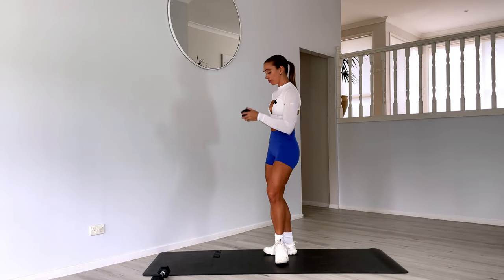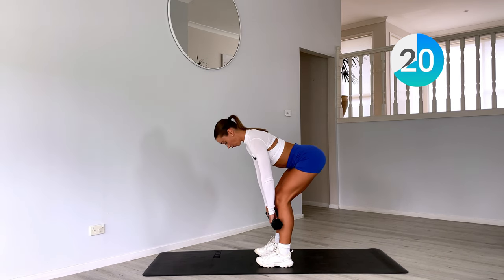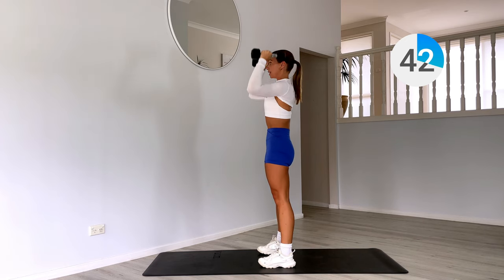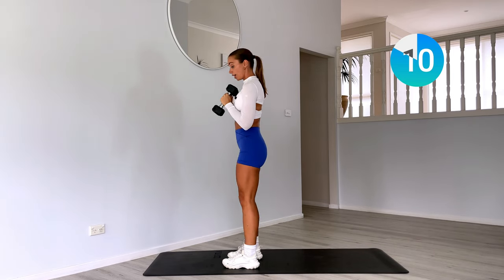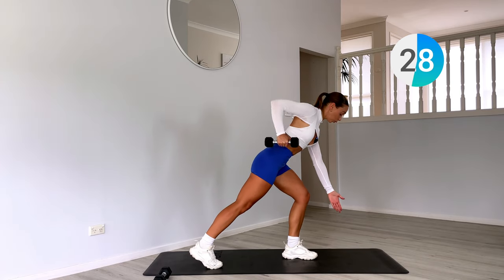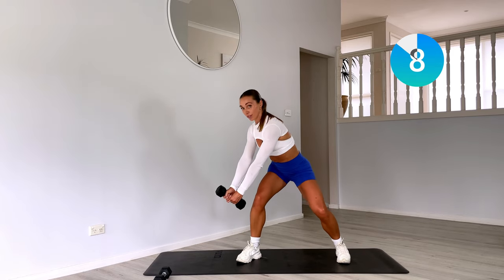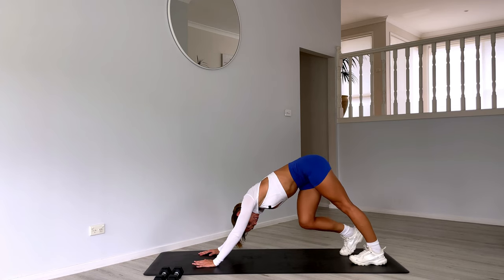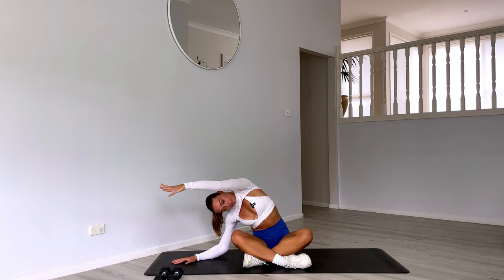15MIN STANDING WORKOUT || Full Body Strength Using Dumbbells (Cool Down Included)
Strengthen and sculpt with this 15 minute dumbbell STANDING WORKOUT with no repeats!!
** No Floor Exercises? No Problem! **

This killer workout gets your heart pumping and muscles burning without needing a mat. Grab a medium set of dumbbells and get ready to:

~Sculpt & tone your entire body - back, legs, glutes, arms, core!
~Maximize efficiency - perfect for busy schedules or a quick energy boost.
~Feel the burn - 45 second intervals for time under tension.
~All levels welcome - modify weights and intensity to suit your fitness level.

COOL DOWN included, and linking a full WARM UP below...

00:00 intro
00:32 good morning
01:31 goblet squat
02:31 deadlift
03:31 upright row
04:31 wide bent over row
05:31 squat press
06:31 lat raise bicep curl
07:31 overhead tricep lunge
08:31 SL deadligt lunge
09:32 split squat press
10:31 low row woodchop
11:31 SL deadlift lunge
12:31 split squat press
13:31 low row woodchop
14:31 side squats
15:34 stretch
18:57 outro